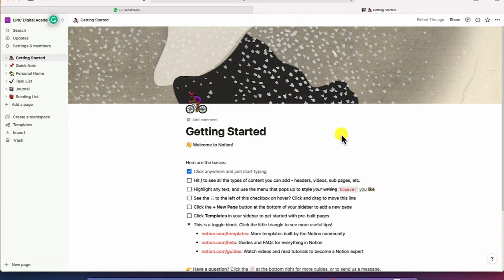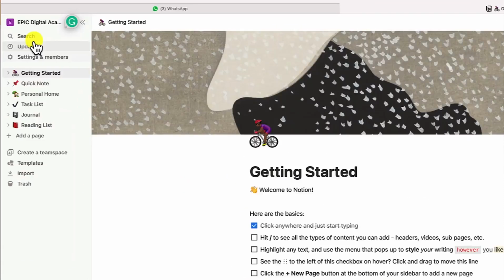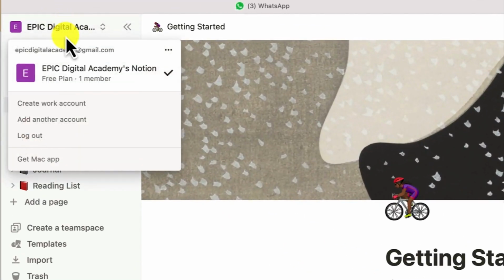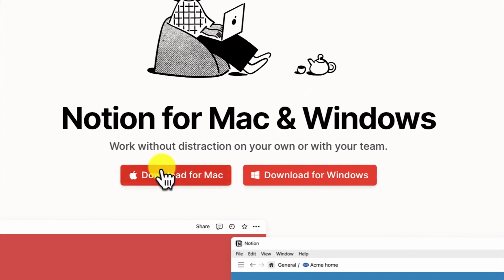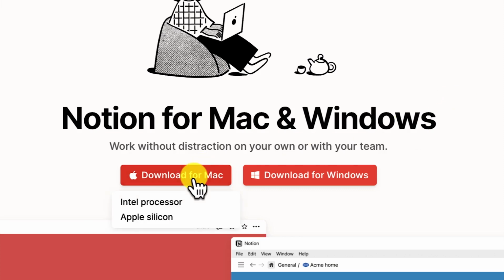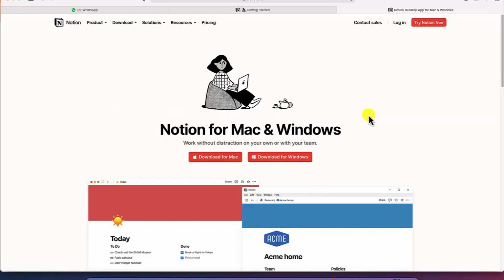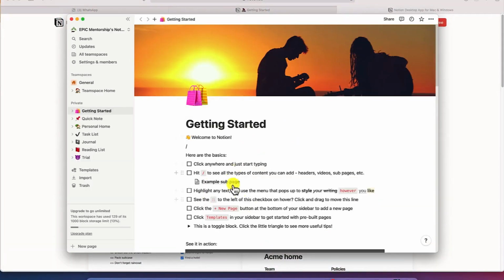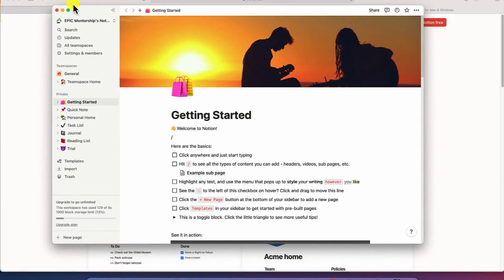How to use Notion: Installing the Desktop Application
In this video, you will learn how to install the desktop application of Notion. This is part of a complete beginner's guide.